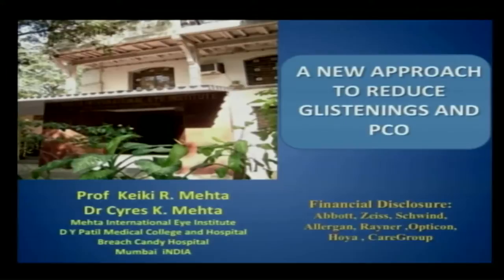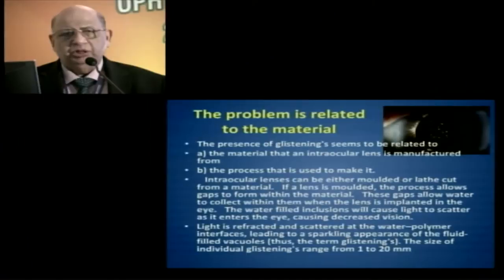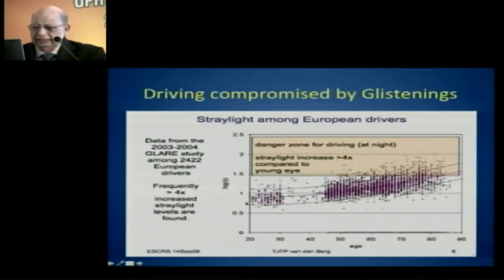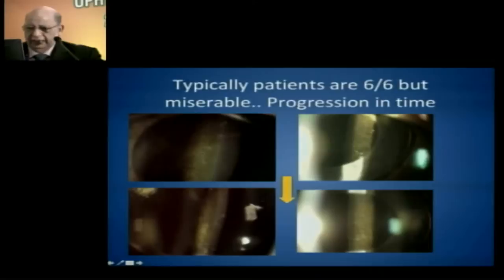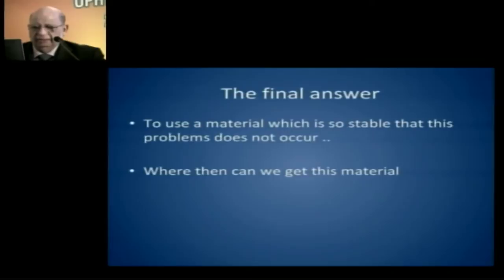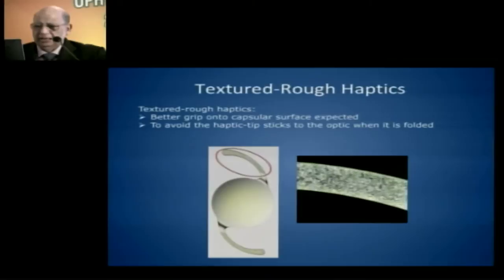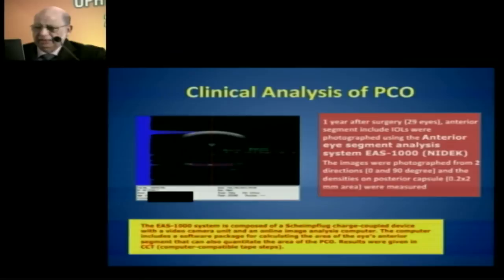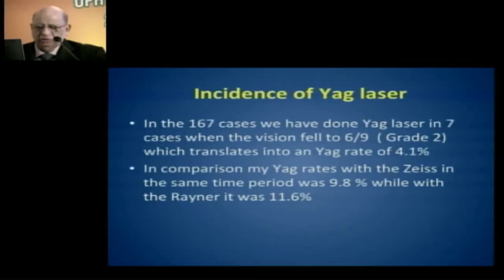AIOC2018 - GP057 - Topic - A New Approach to Reduce Glistening and PCO....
Dr.Keiki Mehta